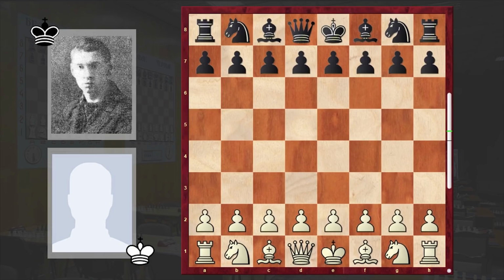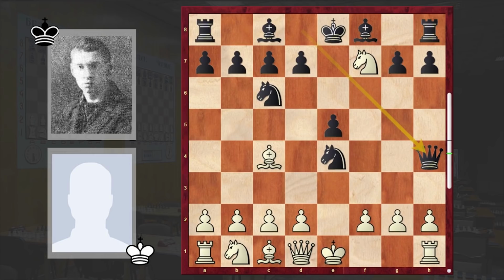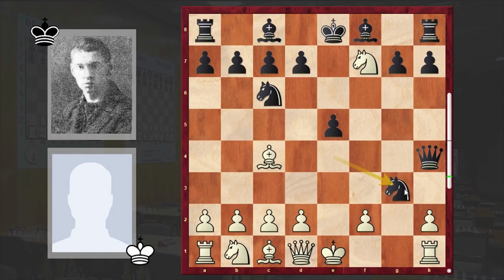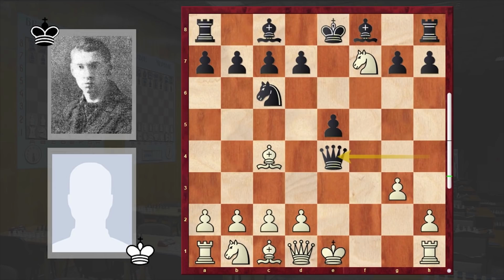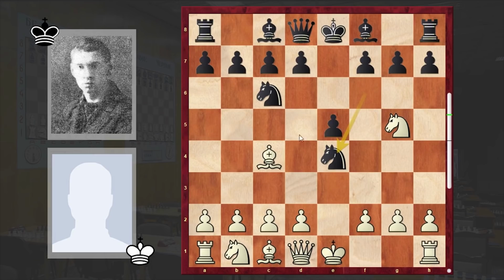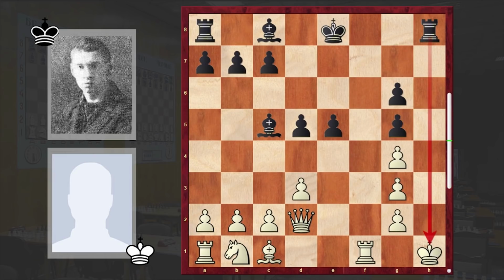The Immortal "gg" Game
Here is a brilliant chess miniature played by Belarusian-Russian chess master and  chess composer Isaak Mazel where with a final Queen sacrifice Black achieves a victory with an unusual final position on the board! 5 pawns are lined up on the g-file and White king is crushed! In the end of the video as usual you can solve the daily puzzle where again you can find a thematic idea!
Edelman vs Isaak Mazel
Minsk (1928)
Italian Game: Two Knights Defense. Ponziani-Steinitz Gambit (C57)
1.e4 e5 2.Nf3 Nc6 3.Bc4 Nf6 4.Ng5 Nxe4 5.Bxf7+ Ke7 6.Nxe4 Kxf7
7.d3 d5 8.Ng5+ Ke8 9.Qh5+ g6 10.Qf3 Qd7 11.O-O Nd4 12.Qd1 Qg4
13.Qd2 h6 14.f3 Bc5 15.fxg4 Ne2+ 16.Kh1 Ng3+ 17.hxg3 hxg5#
0-1